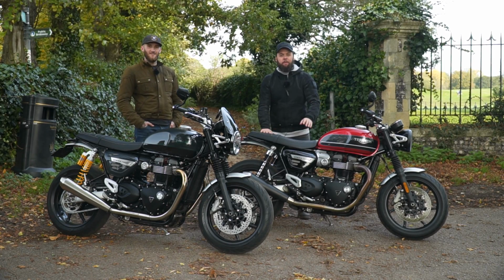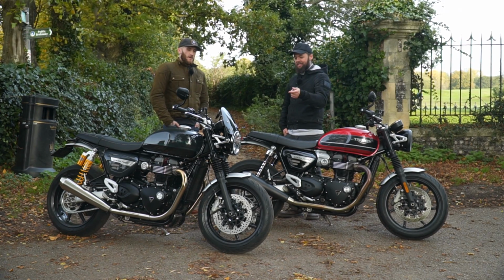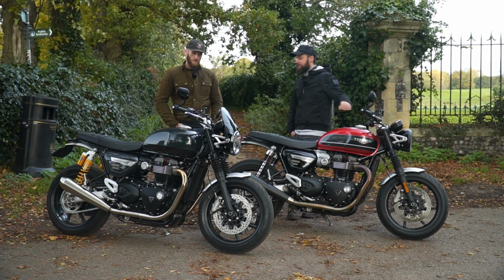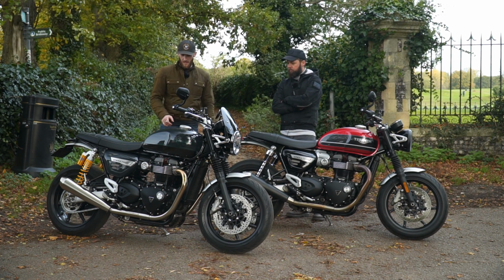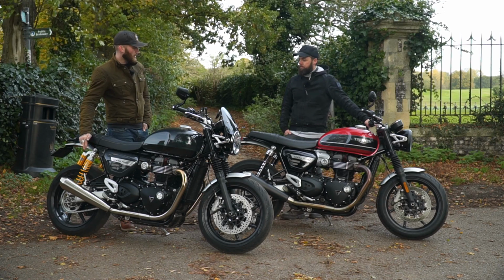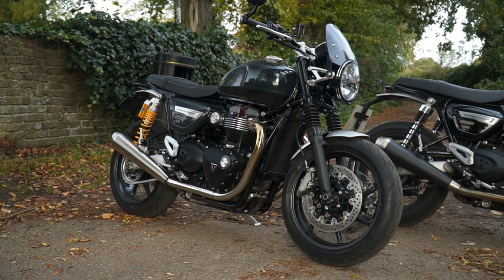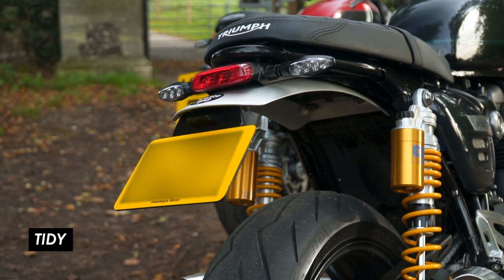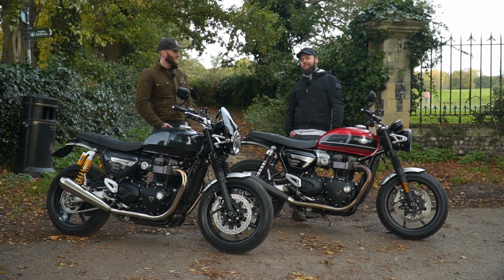Best Triumph Speed Twin Mods & Accessories With Hawkeye Moto